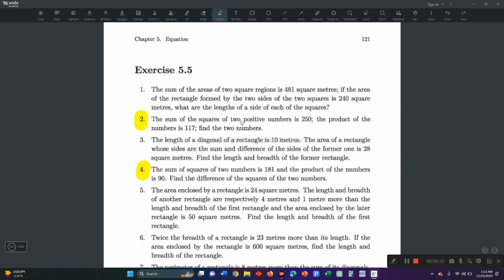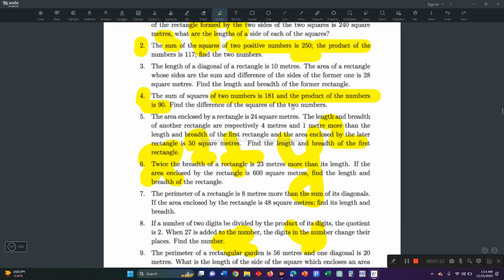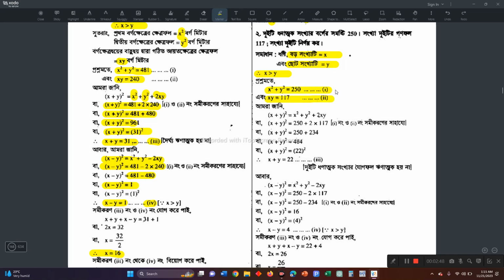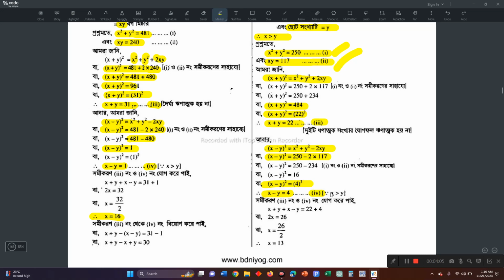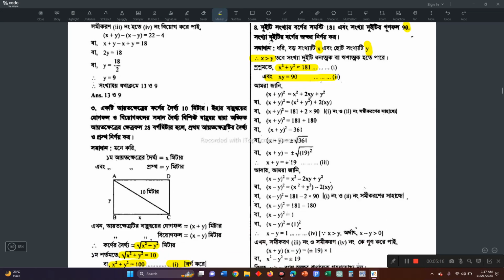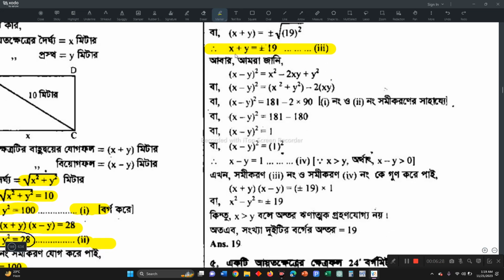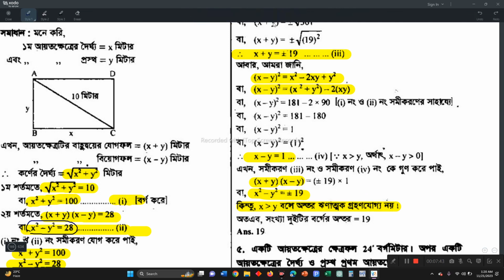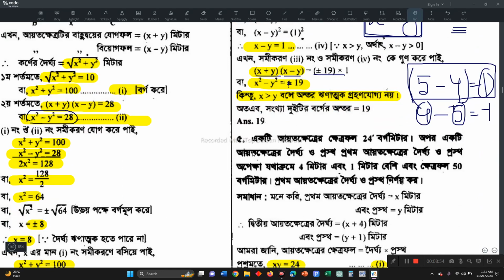Chapter 5.5 (Higher Math, Secondary School) Part 2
Higher Math, Chapter 5.5 (Secondary School ) English Version (Part 2)